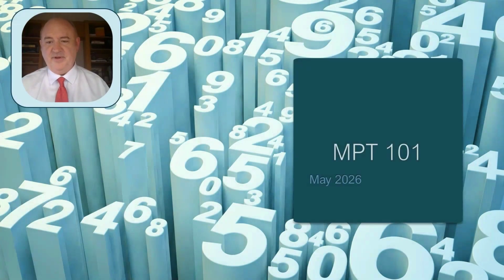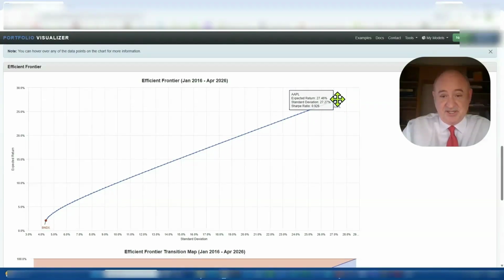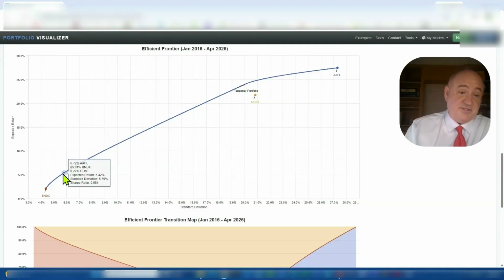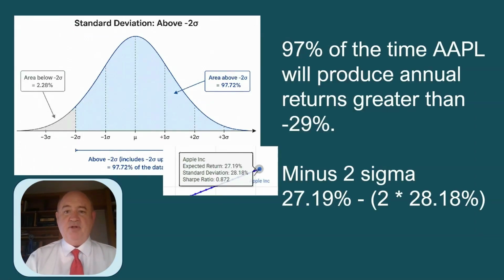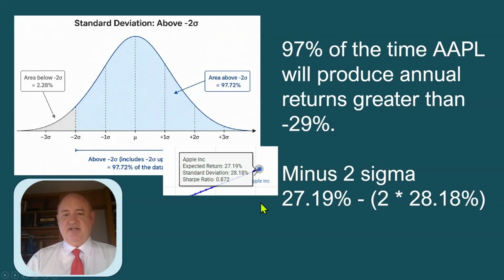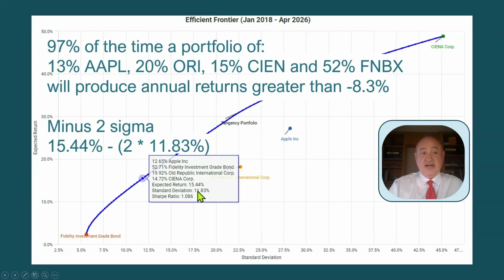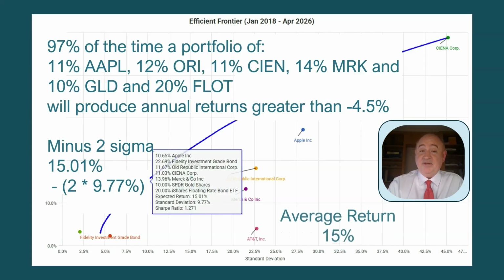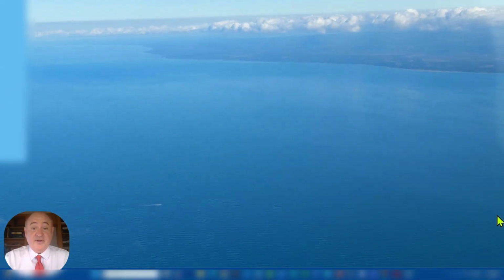Efficient Frontier and Modern Portfolio Theory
Modern Portfolio Theory (MPT) provides a framework for constructing portfolios that seek to maximize return for a given level of risk. Developed by Harry Markowitz, the theory assumes that historical relationships between assets can help guide future portfolio decisions. Rather than focusing on individual investments in isolation, MPT emphasizes how investments interact with one another within a portfolio. The central objective is to build portfolios that offer the highest expected return while minimizing unnecessary volatility.

The primary tool used in MPT is the Efficient Frontier, which plots the optimal combinations of assets based on their historical returns, volatility, and correlations. By analyzing thousands of possible portfolio combinations, investors can identify allocations that provide the best expected return for each level of risk. Portfolios that lie on the Efficient Frontier are considered efficient because no other portfolio can offer a higher expected return at the same level of risk.

One of the most important insights from the Efficient Frontier is that portfolio construction matters more than any single investment. For example, combining a high-growth stock with bonds may produce a better risk-adjusted outcome than owning either asset individually. Adding additional investments such as stocks from different industries or asset classes can further improve the portfolio by reducing overall volatility while maintaining similar expected returns.

Risk within MPT is commonly measured using standard deviation, which quantifies how much returns fluctuate around their average. Investors can visualize this risk through a normal distribution of returns. A higher standard deviation indicates a wider range of possible outcomes and therefore greater uncertainty. Understanding this variability is essential because it helps investors evaluate whether a portfolio's expected return justifies its potential downside.

A useful risk metric derived from standard deviation is the minus two sigma (-2σ) calculation. This estimate represents a severe but plausible downside scenario. By subtracting two standard deviations from the expected return, investors can approximate a level below which returns may fall only a small percentage of the time. This provides a practical way to evaluate whether the portfolio's downside risk is acceptable before investing.

The concept of uncorrelated assets is fundamental to reducing portfolio risk. Assets are considered uncorrelated when their returns do not consistently move together. When one investment declines, another may remain stable or rise. By combining investments with low correlations, investors can reduce portfolio volatility without necessarily reducing expected returns. This diversification effect is one of the most powerful advantages of MPT.

Examples of historically low-correlated assets include long-term U.S. Treasury bonds, gold, managed futures, commodities, and cash equivalents. These assets are often influenced by different economic forces than the broader stock market. During periods of market stress, some of these investments may appreciate or remain stable, helping offset losses elsewhere in the portfolio and improving overall risk-adjusted performance.

The ultimate lesson of Modern Portfolio Theory is that successful investing is not simply about finding the highest-returning assets. It is about combining assets that behave differently so that the portfolio can achieve attractive long-term returns with manageable risk. By using the Efficient Frontier, evaluating downside risk through measures such as minus two sigma, and incorporating uncorrelated assets, investors can build more resilient portfolios designed to weather a variety of market environments while still pursuing their financial goals.